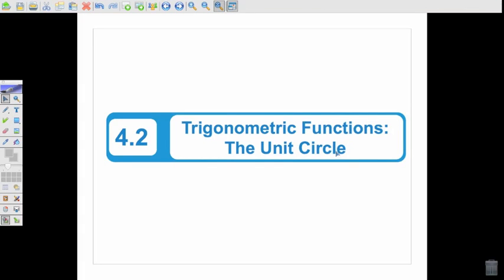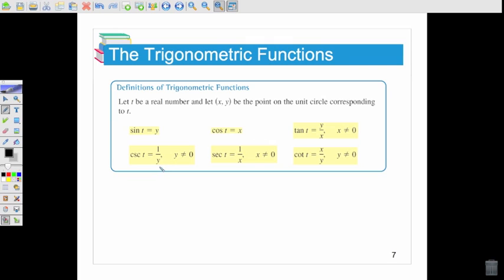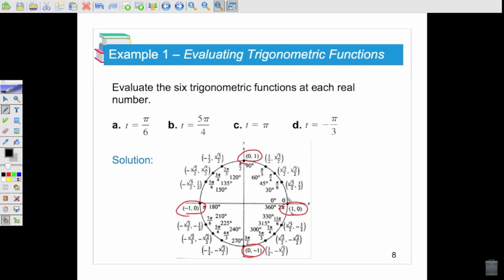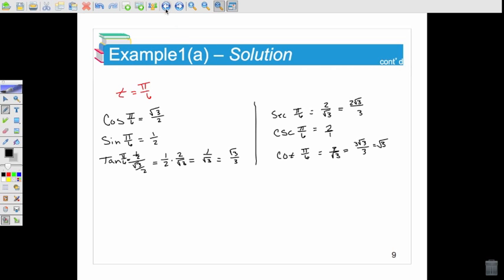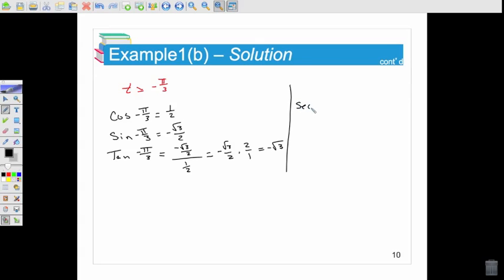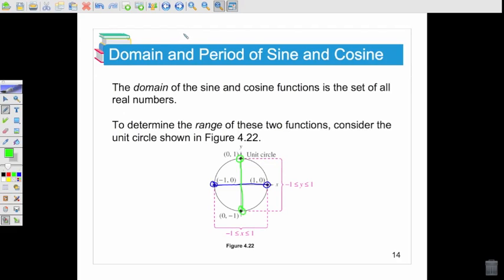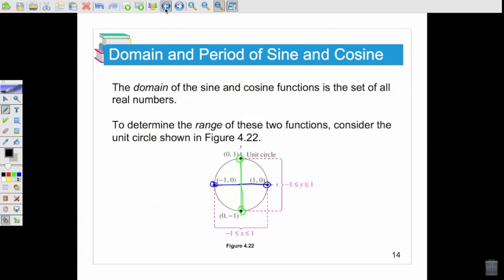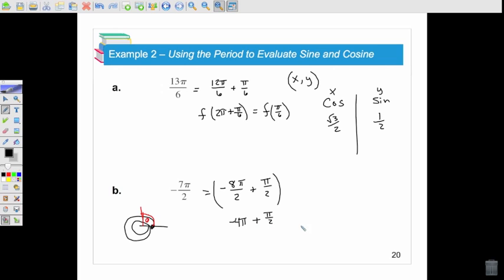4.2 - Trigonometric Identities and the Unit Circle